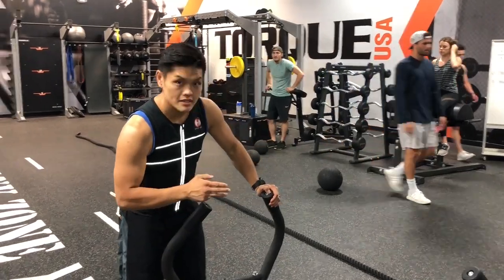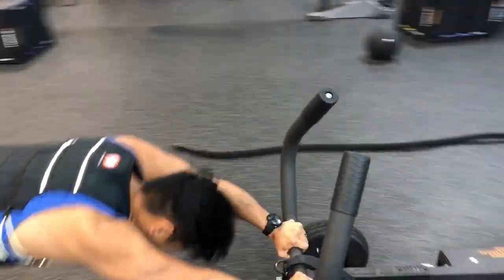TANK Sled Group Workout - 20 Minute Full Body Circuit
Killer 20 minute full-body TANK group workout done at the Torque HQ.
Everything you need to know to run a similar workout or do it on your own is in this video, plus some great TANK training tips from Yeng.
You can easily modify this to make it work for any number of people and any number of TANKs.

Hope you guys like this, try it out and let us know what other kinds of workouts you want to see!